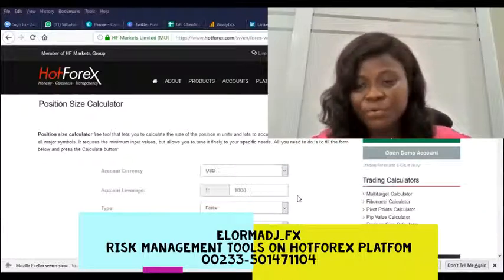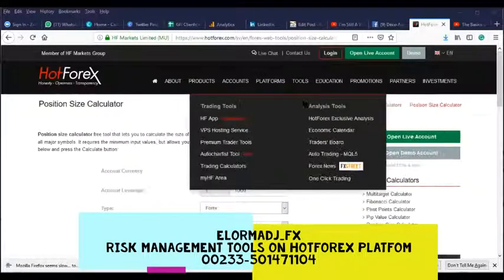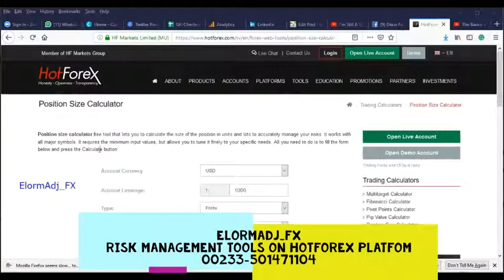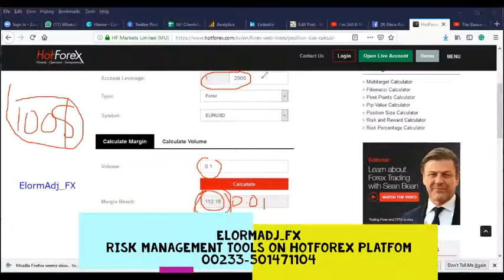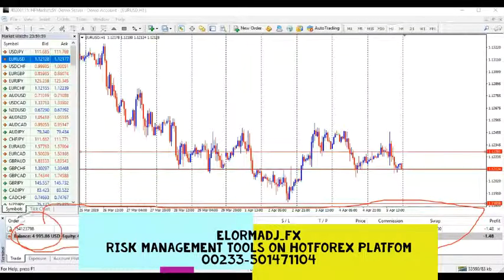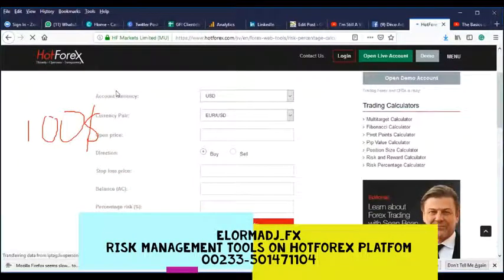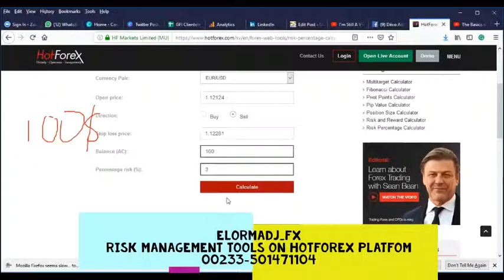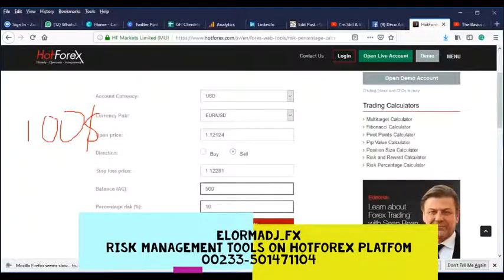Forextutorialsforbeginners forex tutorials with ElormAdj__Fx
Forex Risk Management tools